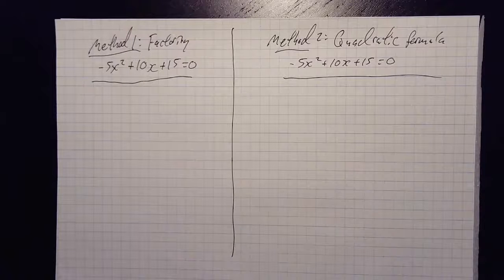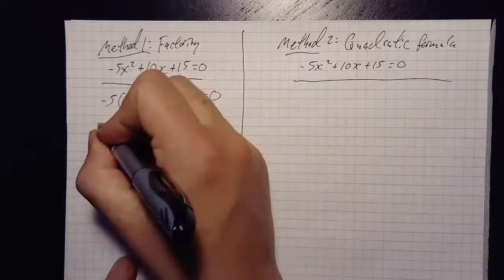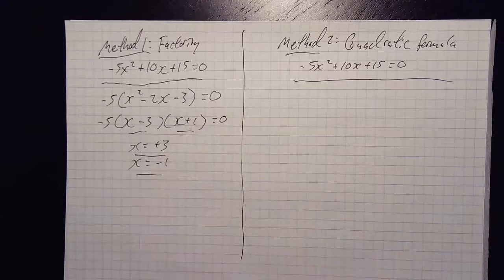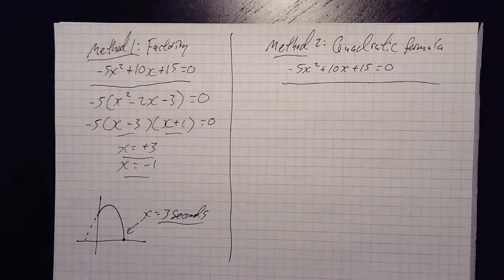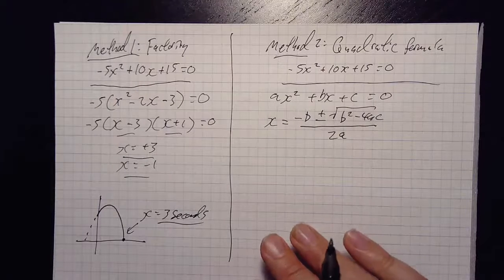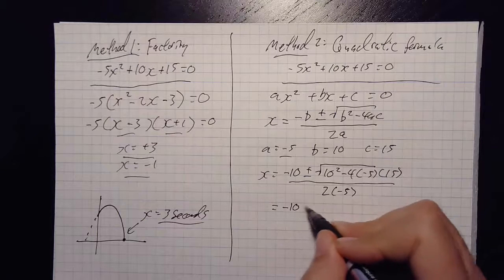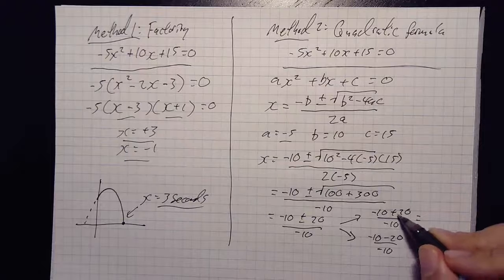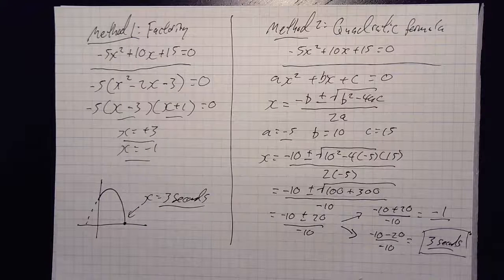Intro to Quadratic Formula